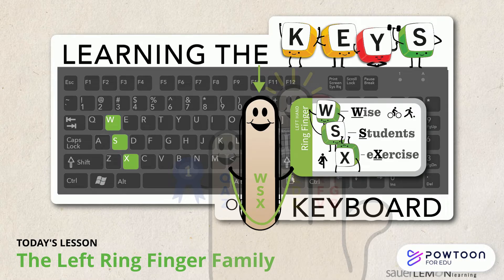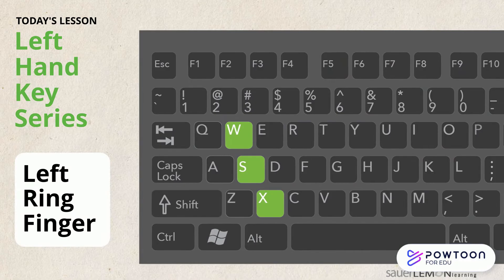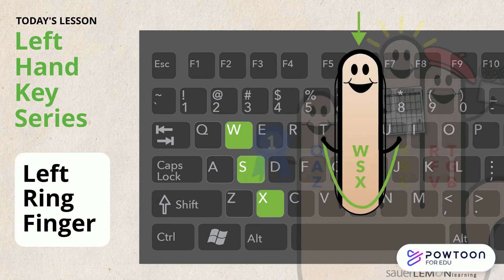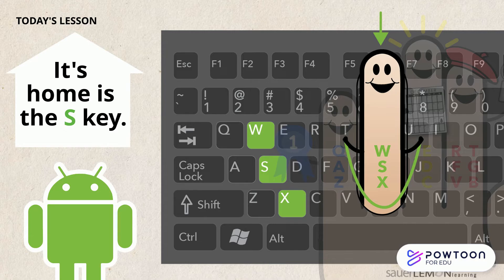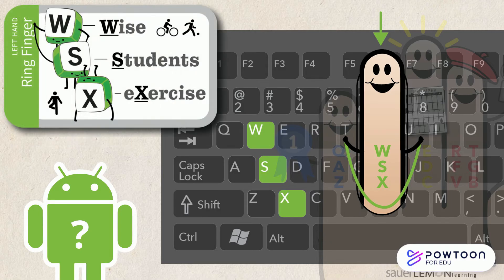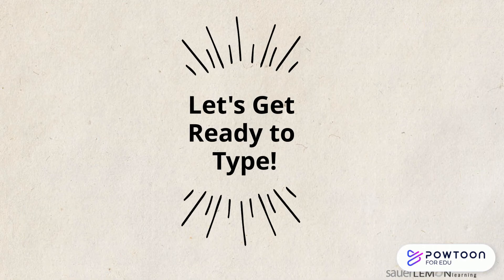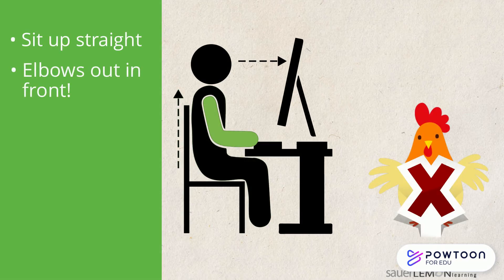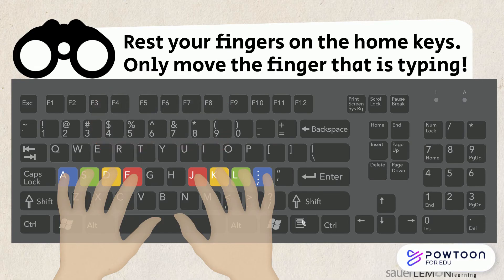Learn the Keys: Left Ring Finger Family